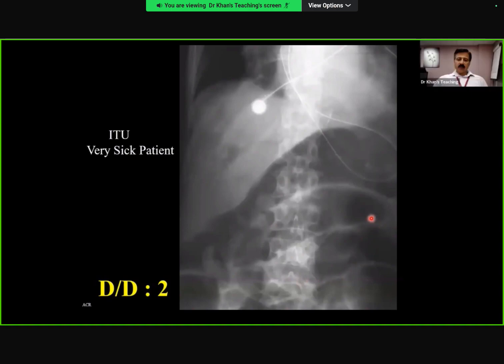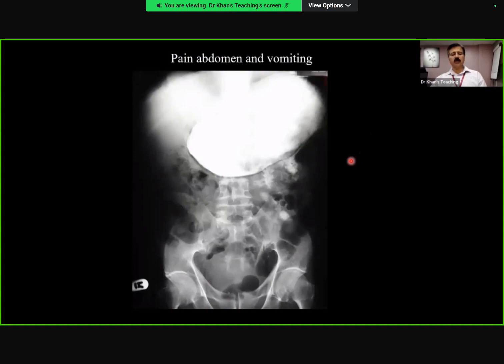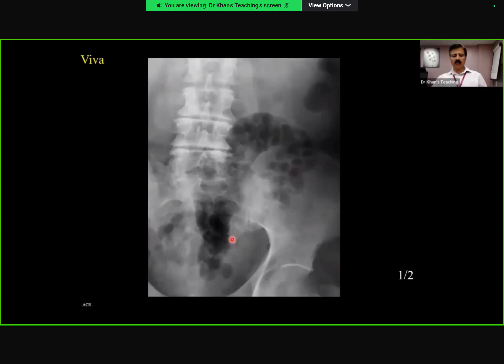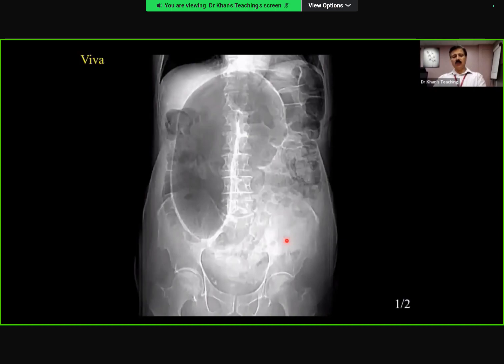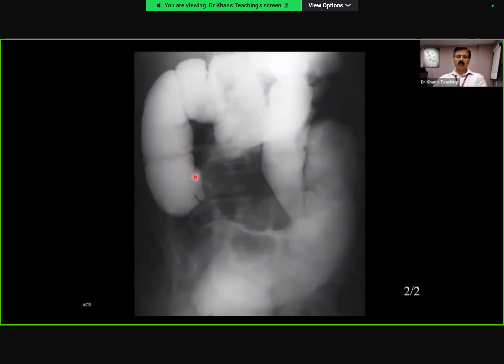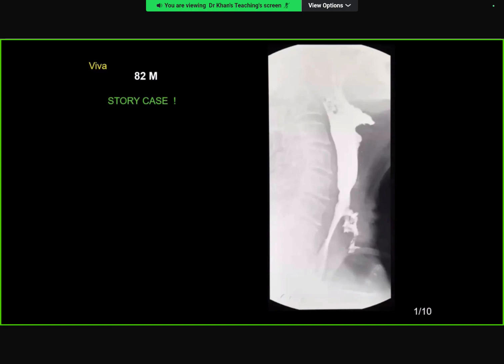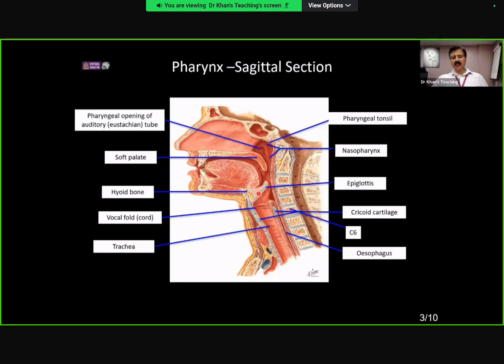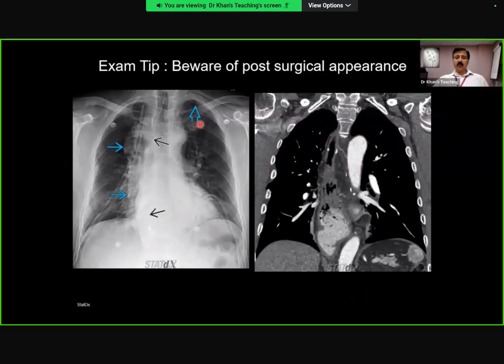P3 GIT FOR FRCR(part 1)